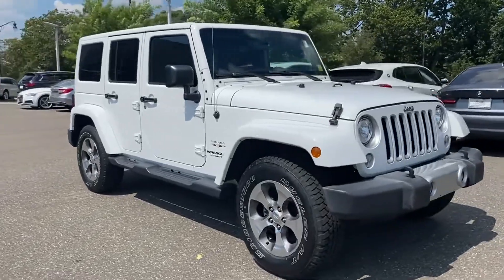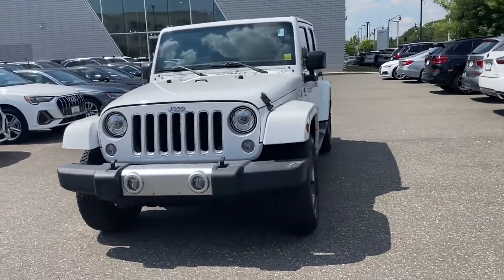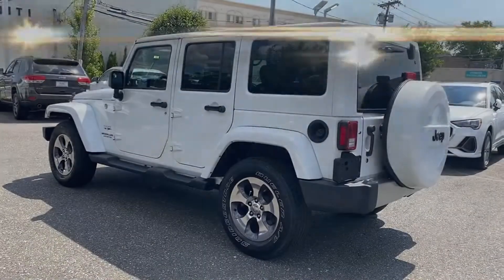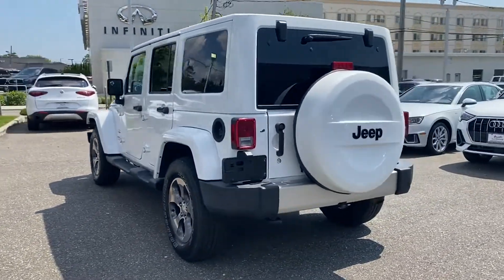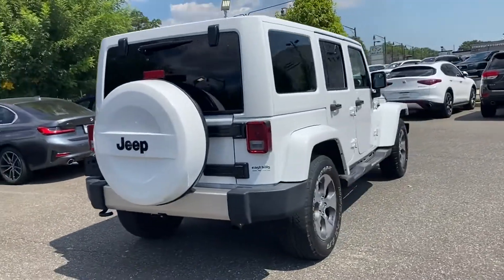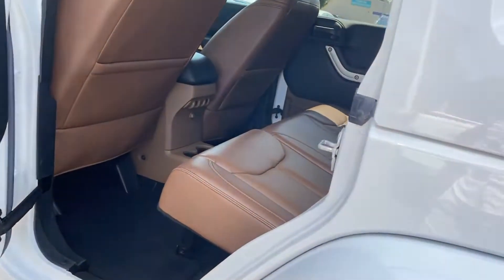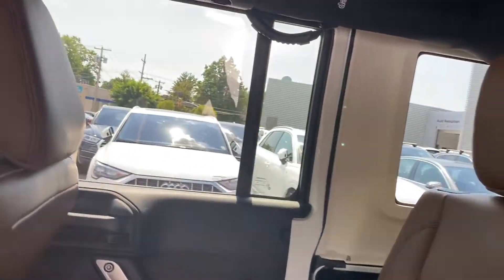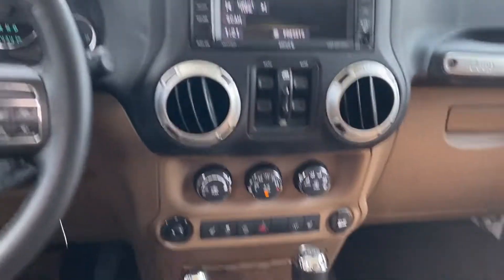Used 2017 Jeep Wrangler Unlimited Sahara 1C4HJWEG4HL564320 West Islip, Amityville, Huntington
2017 Jeep Wrangler Unlimited Sahara 1C4HJWEG4HL564320 Video

This 2017 Jeep Wrangler Unlimited Sahara 1C4HJWEG4HL564320 is full of phenomenal features such as: